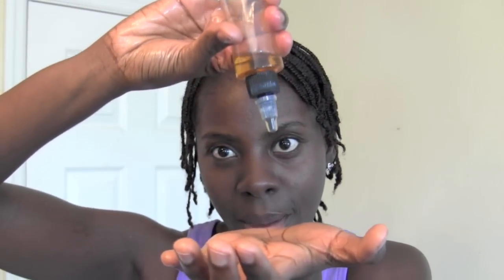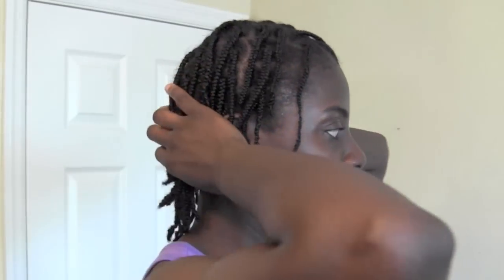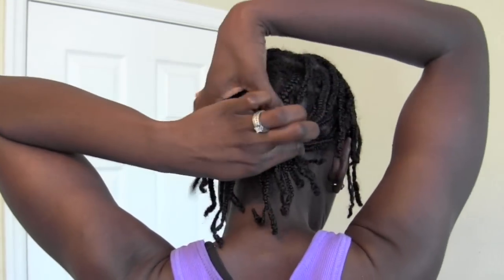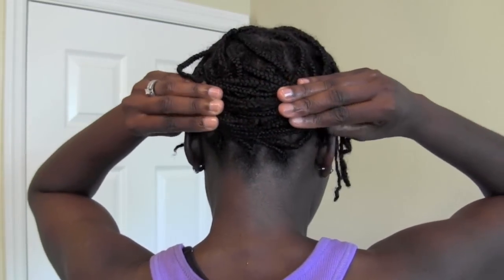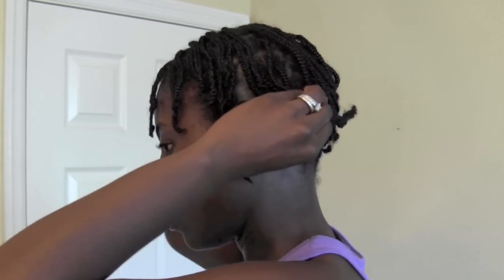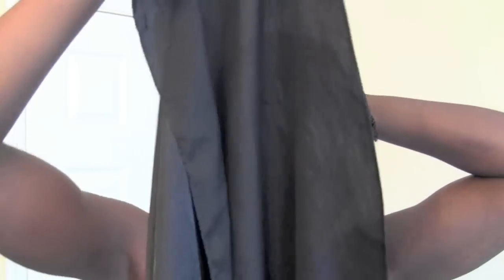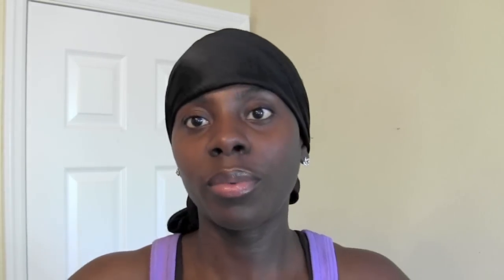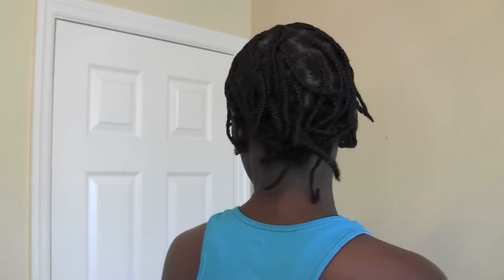Natural Hair-Moisturizing Dry Hair (Type 4a, 4b, 4c) Part 1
Highly Requested Video on how I moisturize my natural hair /protective styles daily